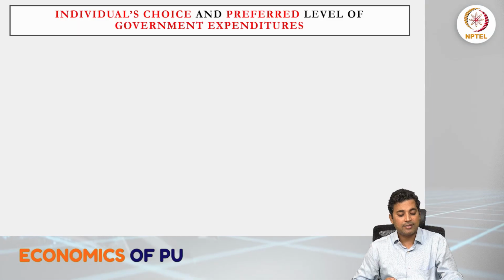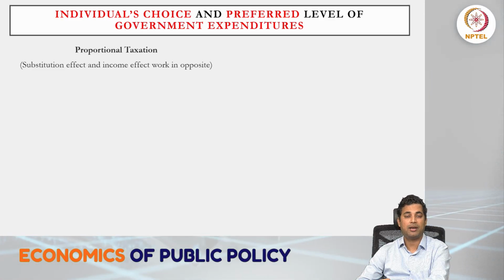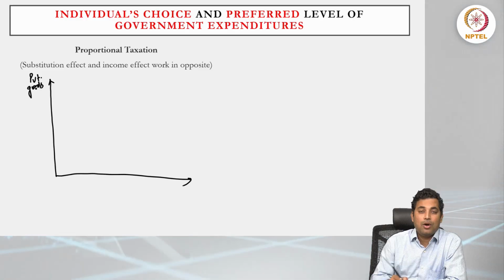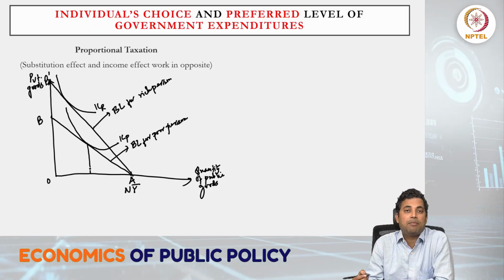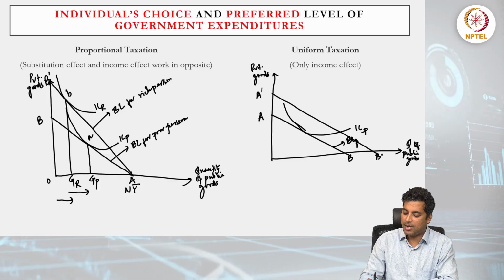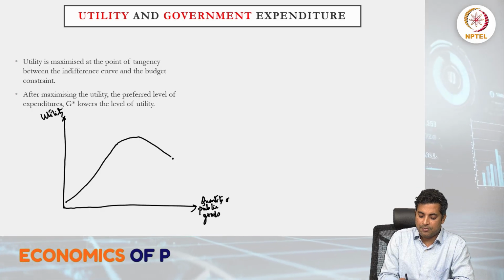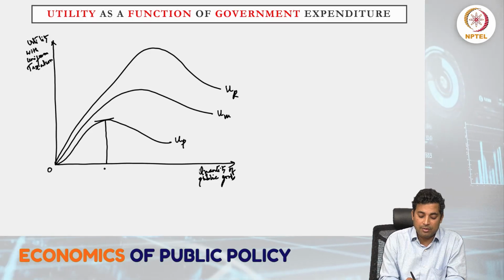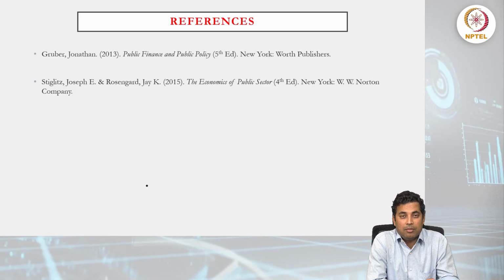Individual Choice, Preferred Level of Government Expenditure, and Utility